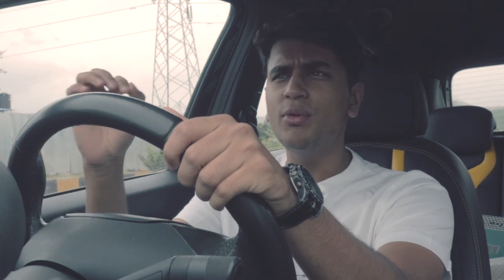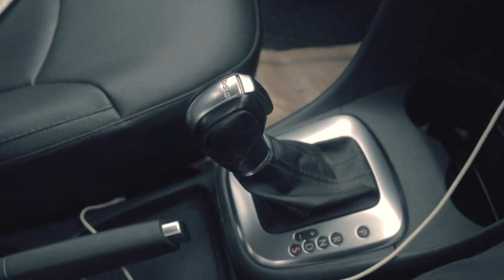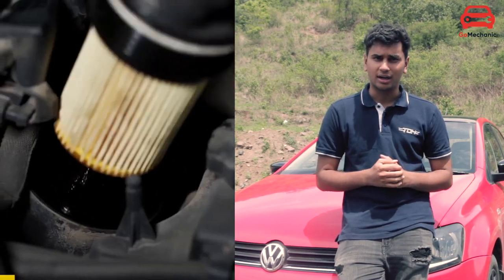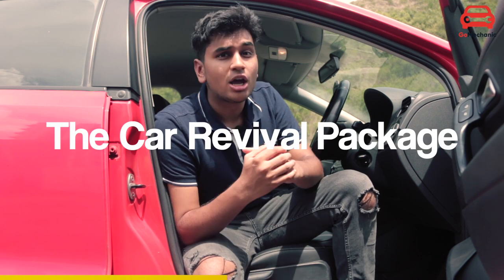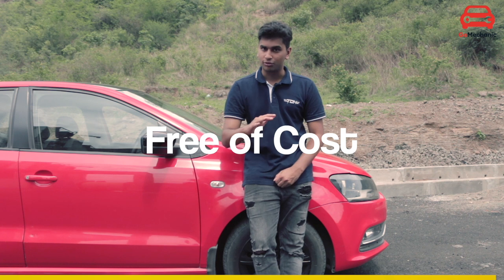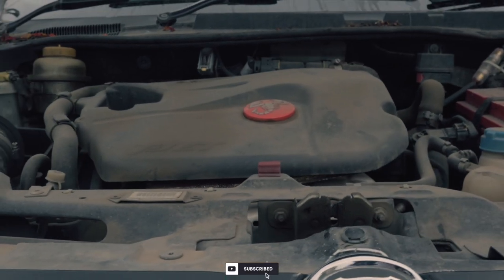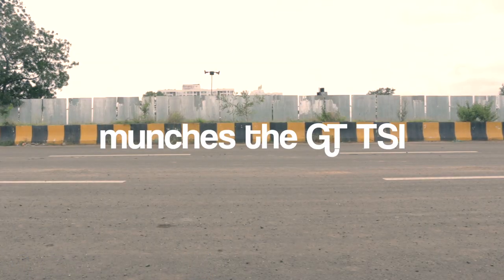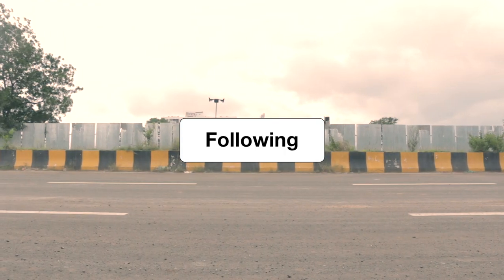VW Polo GT TSI vs Fiat Punto Abarth: Battle of the budget "hot hatches"! | Drag Race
Hot hatchbacks are some of the best ways to get affordable and fun cars in a budget. The VW Polo GT TSI and the Fiat Abarth Punto are some of the best examples of budget "hot hatches" in India. Weirdly, no one has done a proper drag race with these two FWD rockets and so we have! The Abarth Punto has a 1.4 T-Jet engine which punches out an impressive 145 BHP and 212 Nm while the Polo GT TSI punches out 105 BHP and 175 Nm. But the interesting part comes when you talk about transmissions. The Polo GT TSI comes with a 7-Speed DSG and the Punto Abarth comes with a 5-Speed Manual that is very clunky. Watch the video to find out who wins!

Hosted By:
Soham Saraf

Directed & Filmed By:
Shreshth Gourish